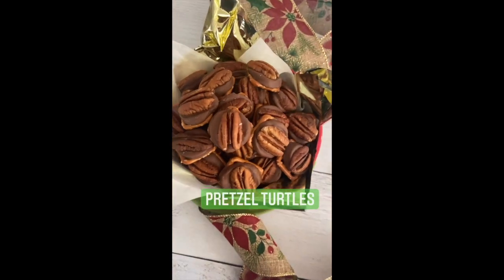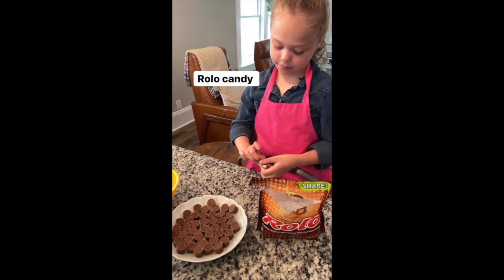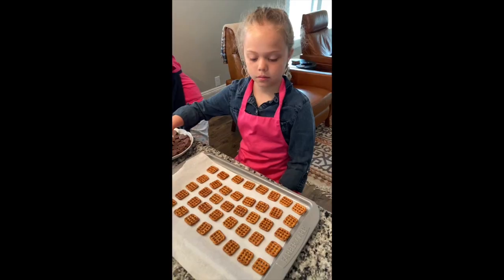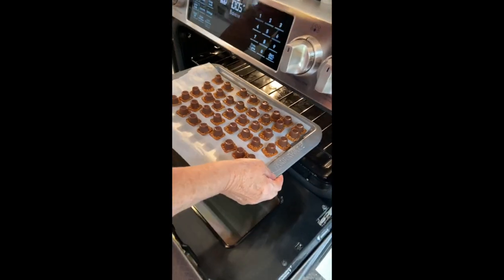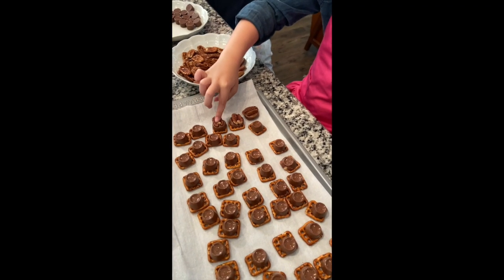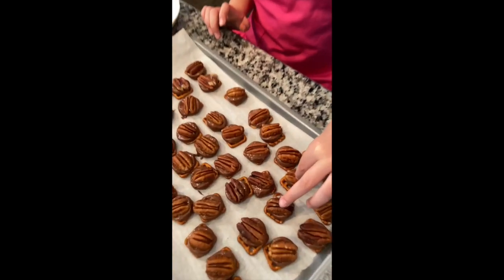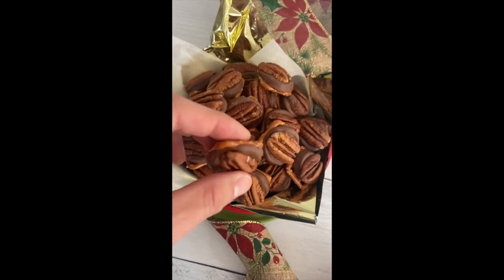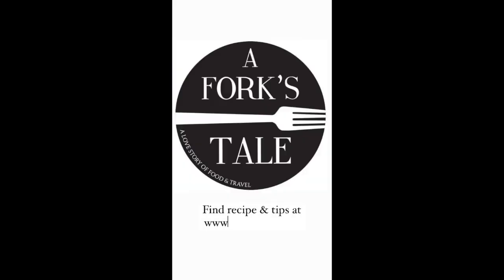Pretzel Turtles with Rolos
Do you love turtle candy? Then you will LOVE these pretzel turtles. With just 3 ingredients, they are easy, fun, and simple to make.  Recipe and tips